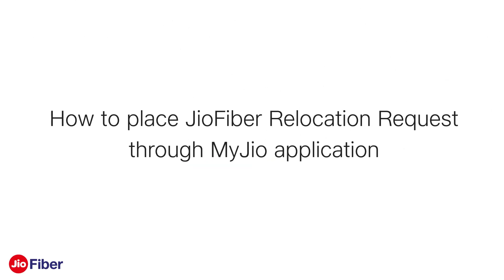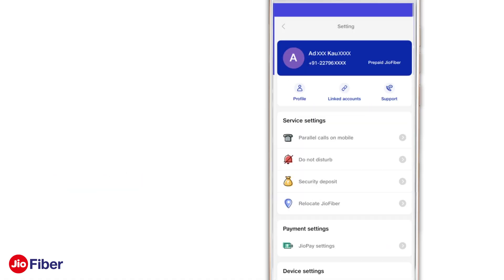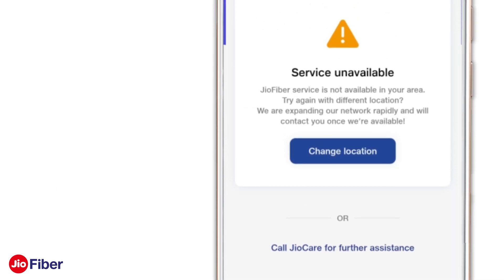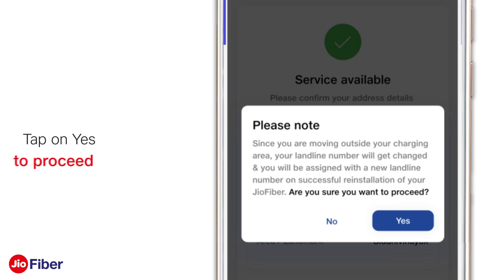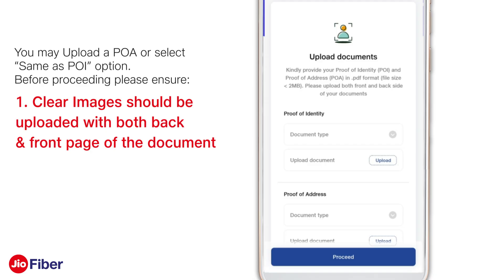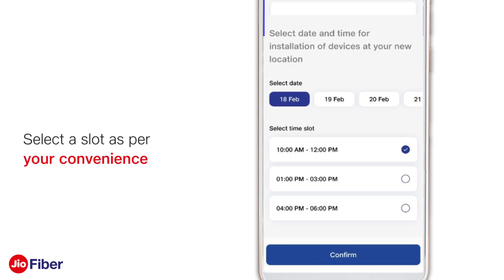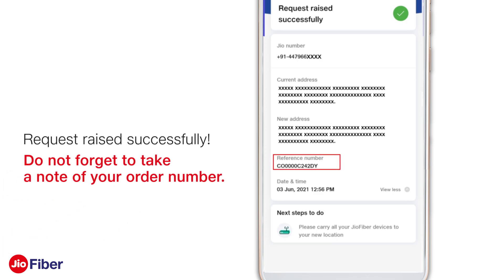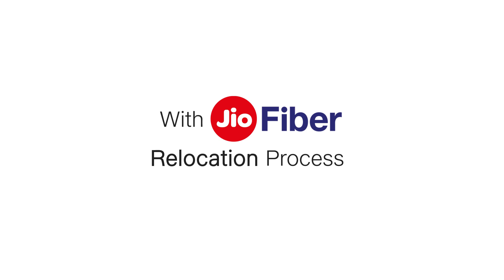How to Place JioFiber Relocation Request Through MyJio Application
This video explains how you can place request for relocating your JioFiber connection from one address to another.

You can initiate the request for relocation of your Jiofiber simply by logging into MyJio application.
Step 1 - Log into your Jiofiber account and tap on the sidebar menu option
Step 2 - Select profile and other settings or select settings from the list of menu
Step 3 - Select relocate Jiofiber under service settings section
Step 4 - Enter your new address manually or use your current location. If you select manual entry, address fields are displayed. Enter your new address and tap on proceed.
If you see an alert service unavailable, that means JioFiber services are currently not available at the new location. Please check if you have entered the correct location and try again by tapping on change location. If you see service available, tap on proceed to continue.
In case if you are moving to a location which has a different dial code, a popup will appear informing you of change in your Jio fixed voice landline number. Post confirmation, you will receive an OTP on your registered mobile number via SMS. After OTP verification, you need to click on the drop down and select the proof of identity (POI) and proof of address (POA) document from the list for upload. You may upload a POA or select 'same as POI' option. Before proceeding, please ensure:
1) Clear images should be uploaded with both back and front page of the document
2) Files should be in PDF format with less than 2 Mb size and should not be password protected
3) Name on the document that is POI or POA should exactly match with existing Jiofiber account holder's name
Now you will see the available slots for installation. Please select a slot as per your convenience and click on confirm. If slots are not available, you can wait for some time and try again or proceed without a location. Please validate your new address and tap on confirm. With this you have successfully placed your relocation request.